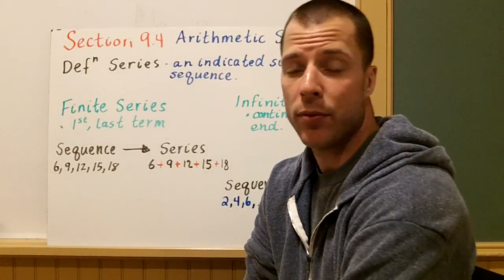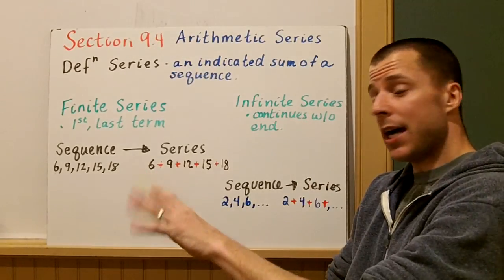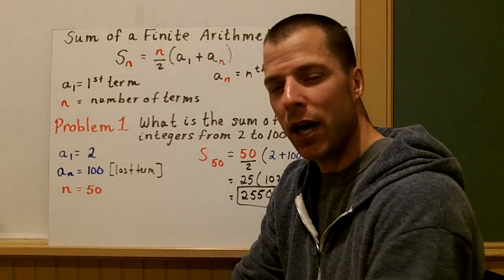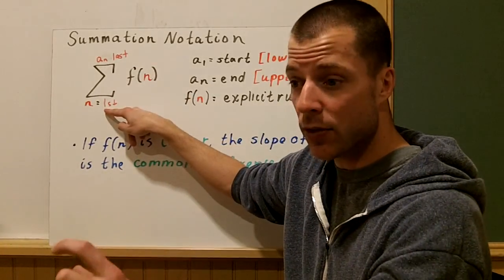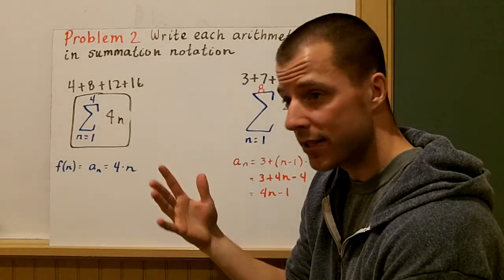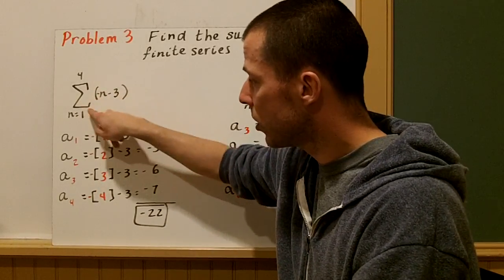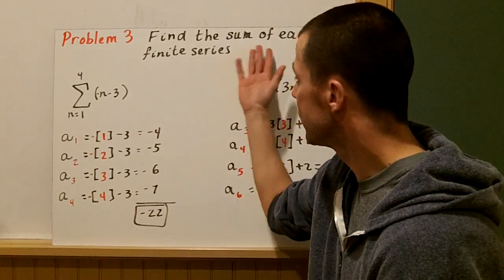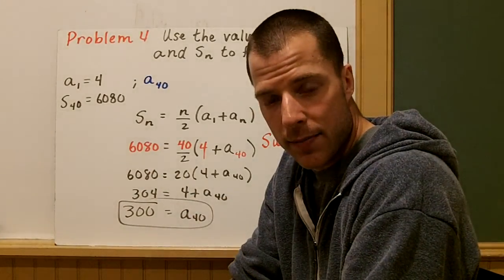Section 9.4 Arithmetic Sequences